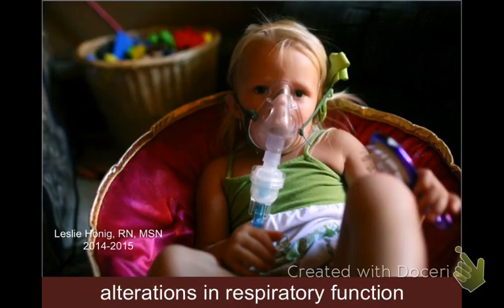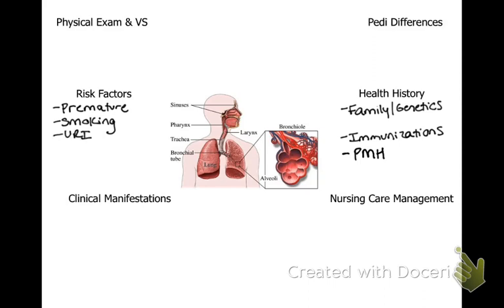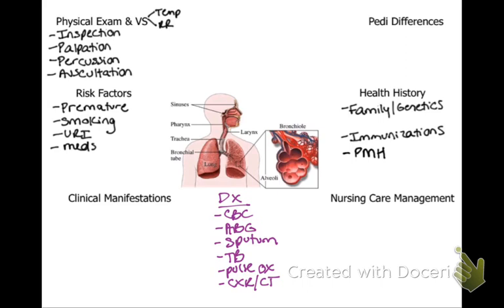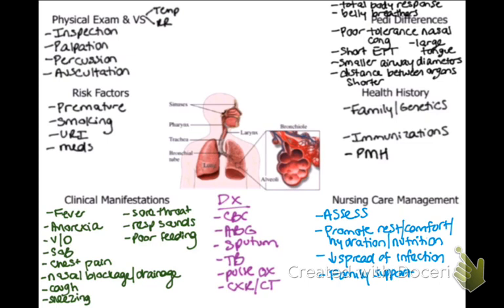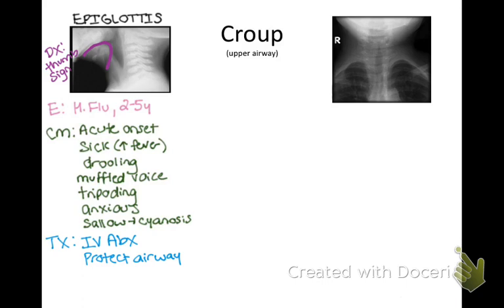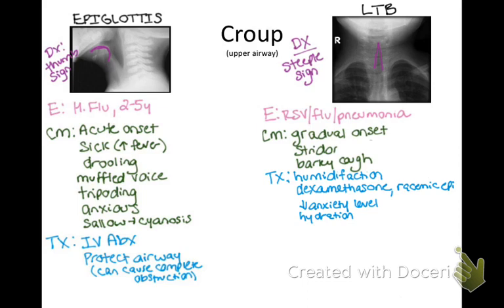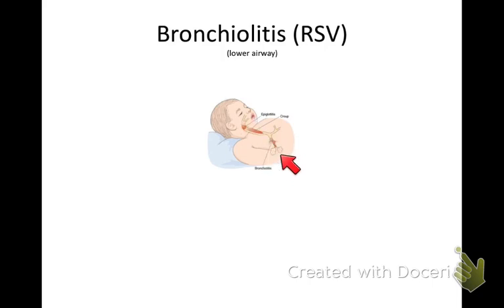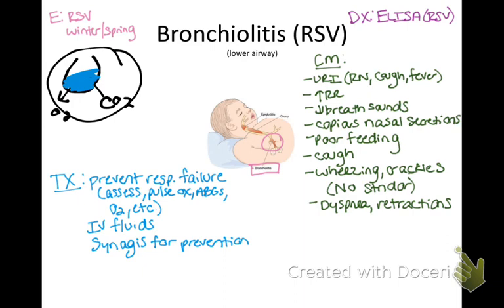9-26-19 Resp Part 1